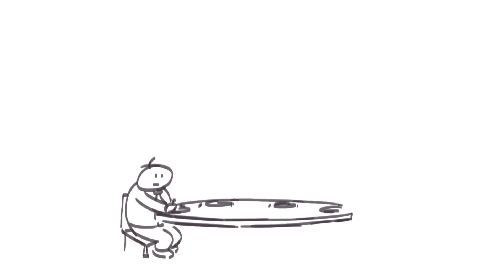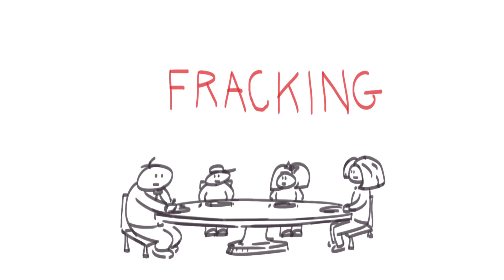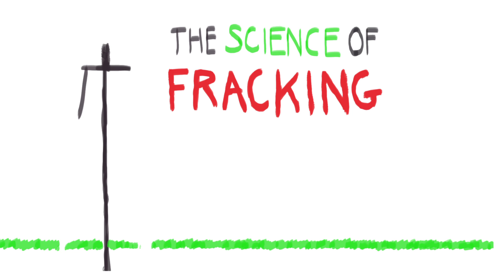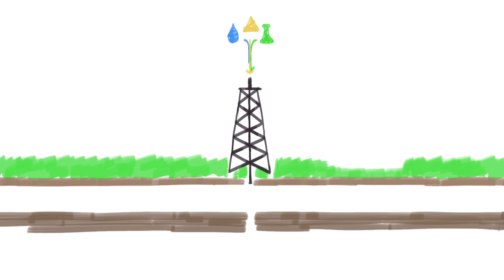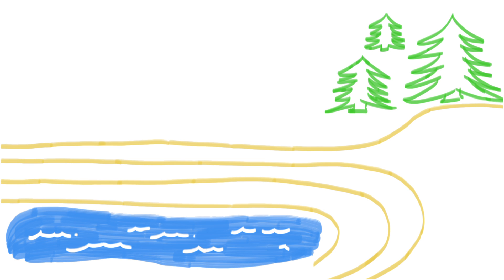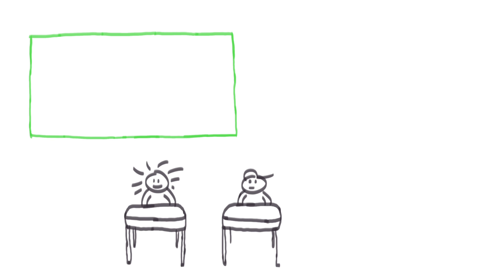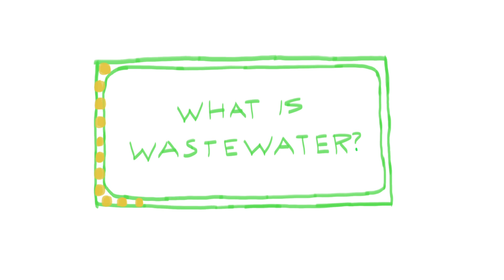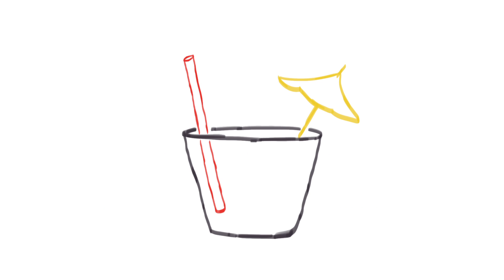Environment California: The Science of Fracking